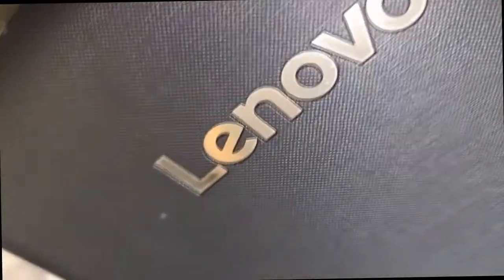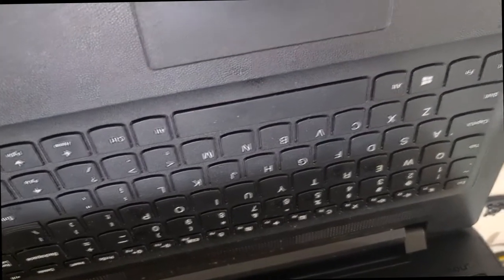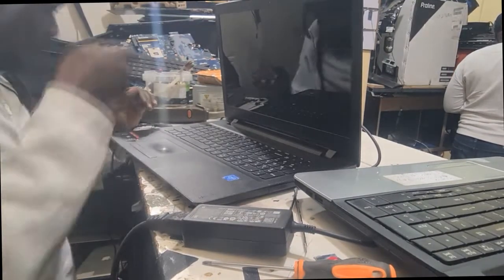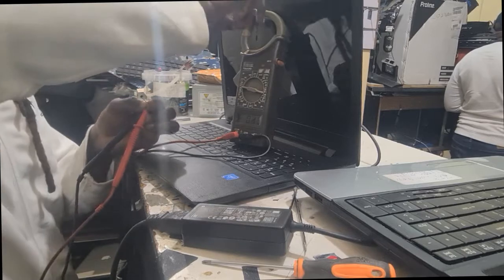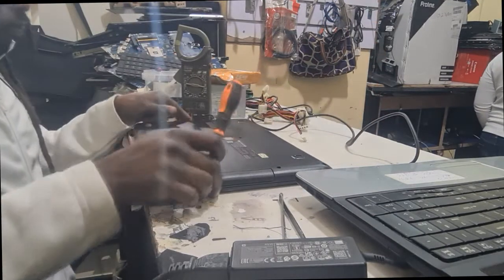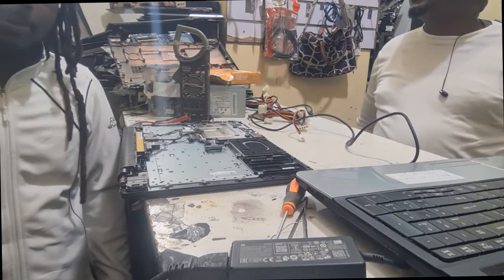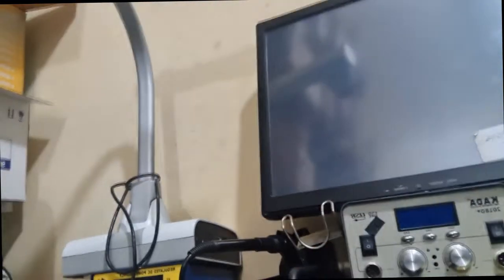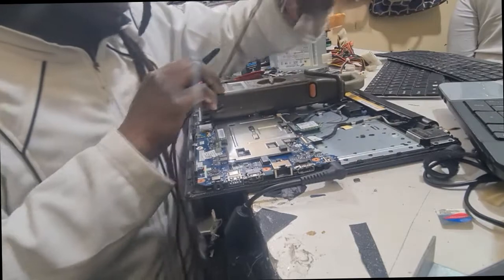LENOVO IDEAPAD 110 Not powering On Not charging motherboard Repair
Lenovo ideapad 110 not powering Not charging not switching On, Dissemble, motherboard  Repair, in this video one can learn step by step diagnostic, how to use Diode mood & Voltages on a multi-meter, @ATA Technology Videos, Technician Mba Atabong